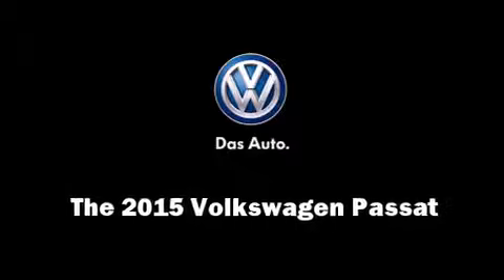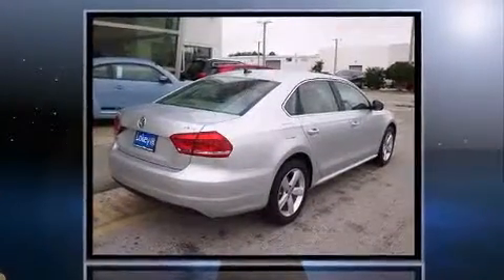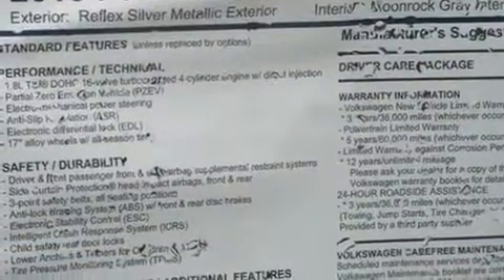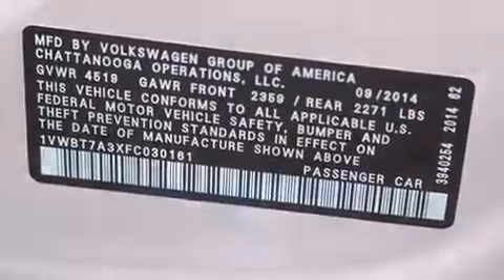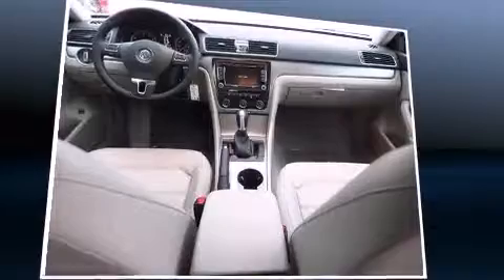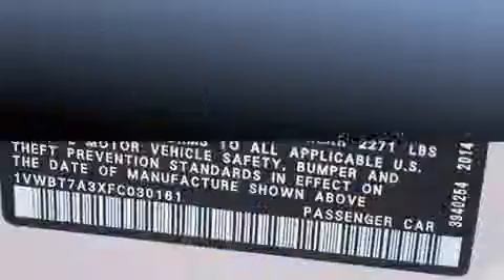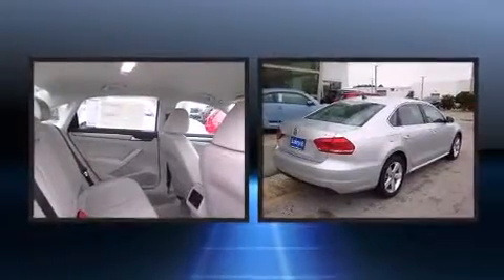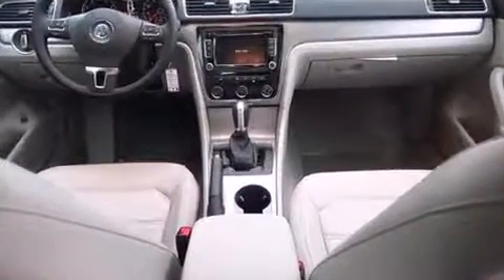2015 Volkswagen Passat 1.8T SE w/PZEV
Lokey Volkswagen
27850 U.S. Hwy 19 N

The 2015 Volkswagen Passat. This 4 door, 5 passenger sedan offers the features and options for which you've been searching. It features a front-wheel-drive platform, an automatic transmission, and a 1.8 liter 4 cylinder engine. A turbocharger further enhances performance, while also preserving fuel economy. All of the premium features expected of a Volkswagen are offered, including: variably intermittent wipers, heated seats, telescoping steering wheel, turn signal indicator mirrors, remote keyless entry, an overhead console, and 1-touch window functionality. Audio features include a CD player with MP3 capability, and 8 speakers, providing excellent sound throughout the cabin. Volkswagen ensures the safety and security of its passengers with equipment such as: head curtain airbags, front SIDE impact airbags, traction control, brake assist, a panic alarm, an emergency communication system, and 4 wheel disc brakes with ABS. Electronic stability control ensures solid grip atop the road surface, no matter how challenging the driving conditions. We pride ourselves in consistently exceeding our customer's expectations. Please don't hesitate to give us a call.